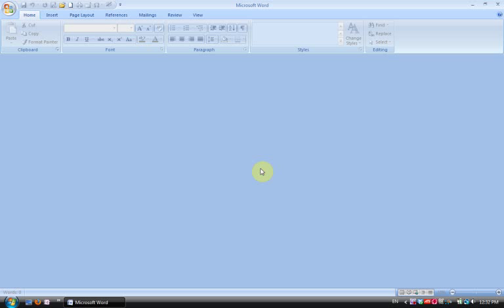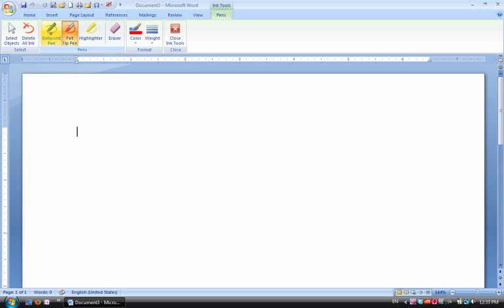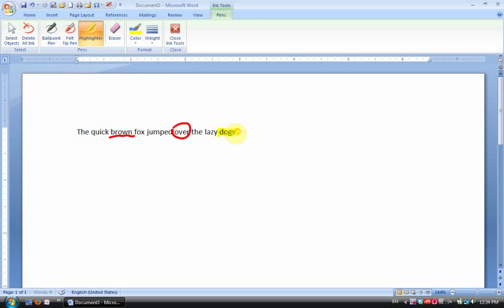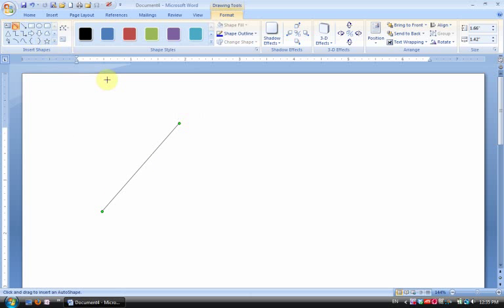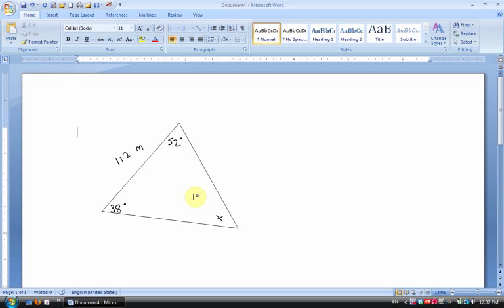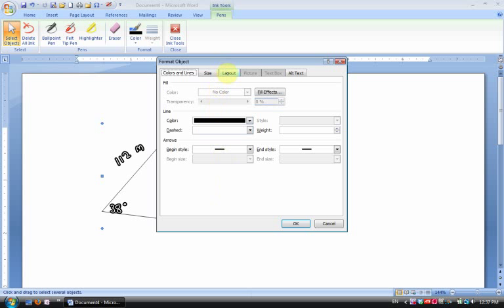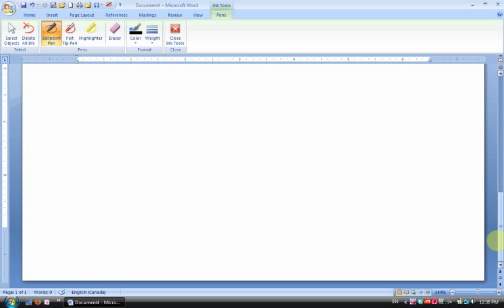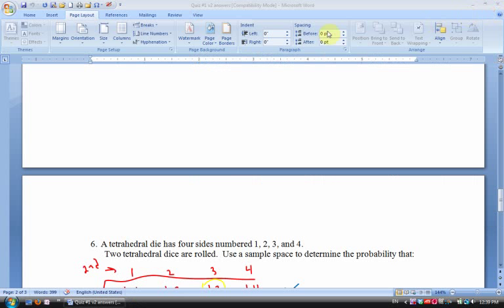How to Annotate in Word